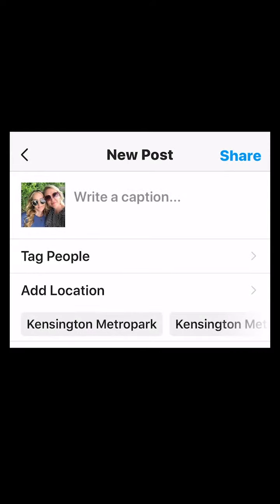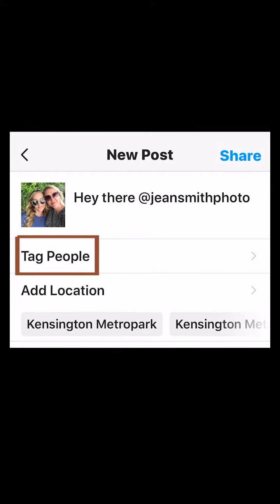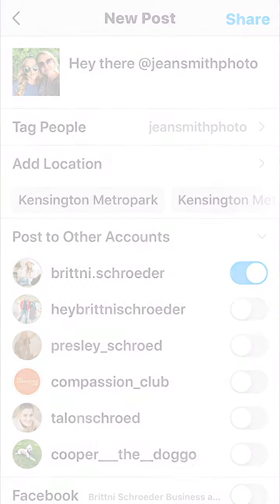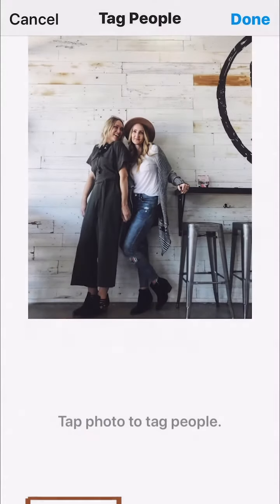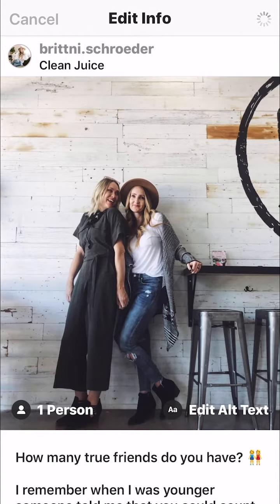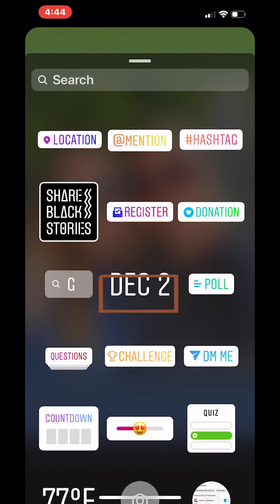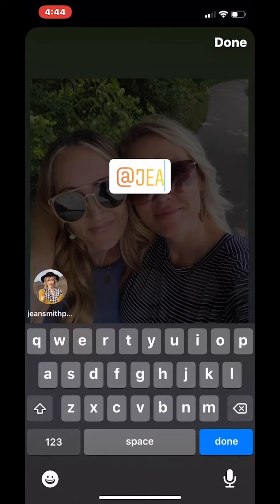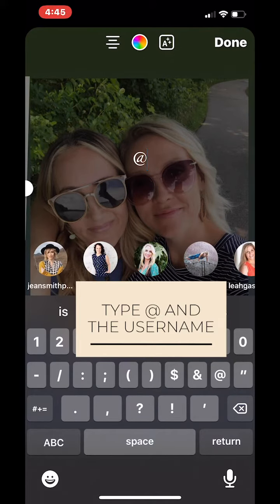5 WAYS TO TAG PEOPLE ON INSTAGRAM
Tagging other accounts is a great way to grow your reach and support other businesses.